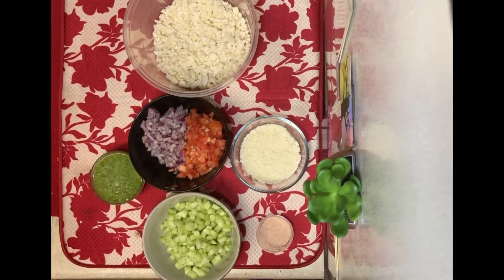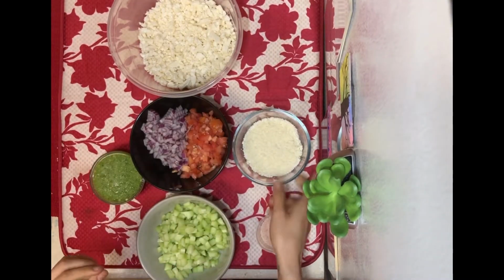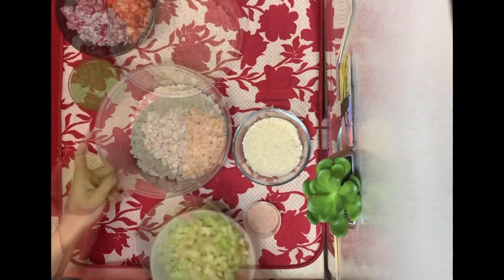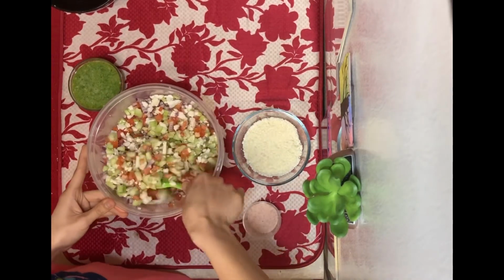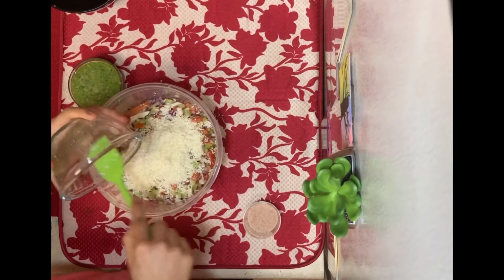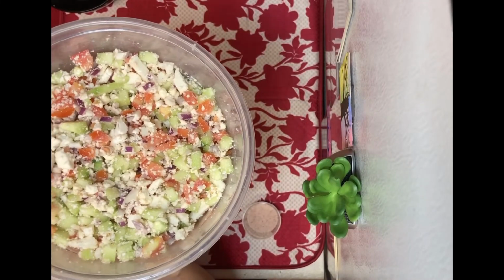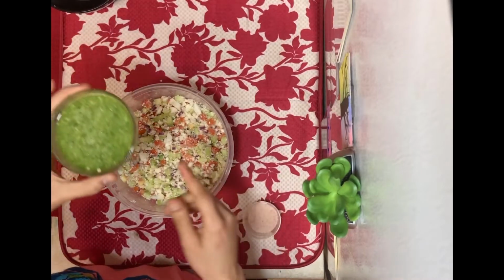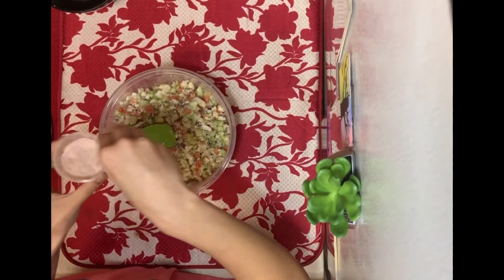RECIPE - CAULIFLOWER CEVICHE- EASY RECIPES- CAULIFLOWER SALAD- VEGETARIAN 🌱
Super delicious Vegetarian Cauliflower Ceviche!!! 😋 One of my favorites ever!!

Ingredients
1/2 of a small cauliflower chopped
1 cucumber 🥒 chopped
1/2 Red onion chopped
2 tomatoes 🍅 chopped
1/4 Cotija cheese 🧀 Shredded
4 large limes
Cilantro
2 Serrano peppers 🌶